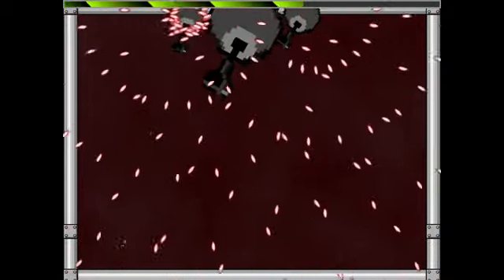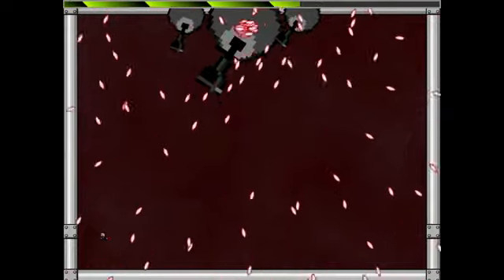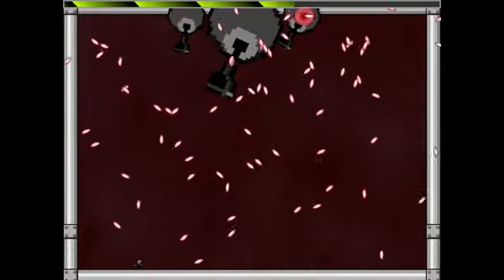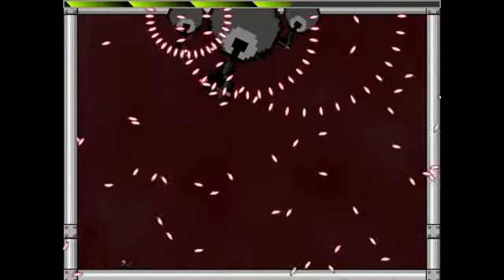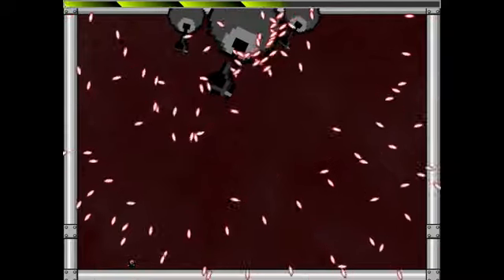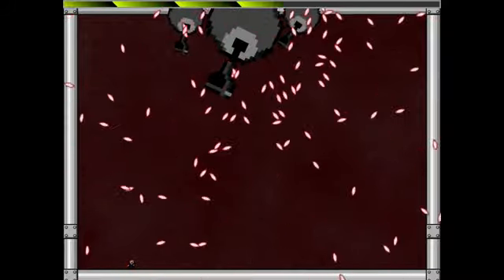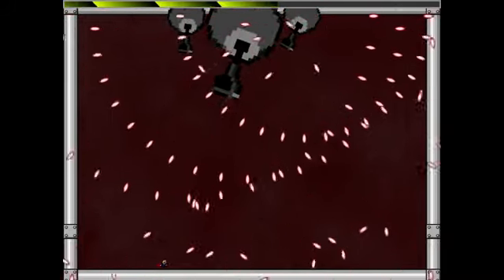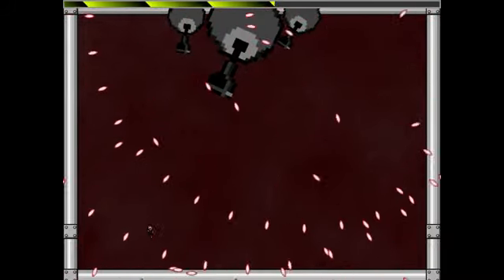I Wanna Get Cultured 2 Justice Boss